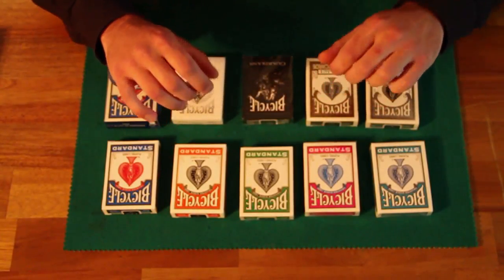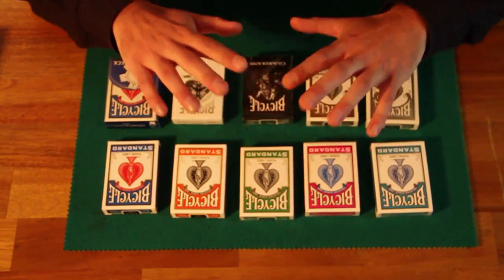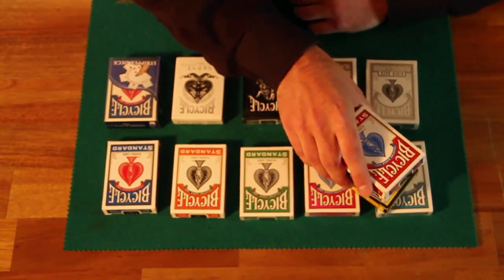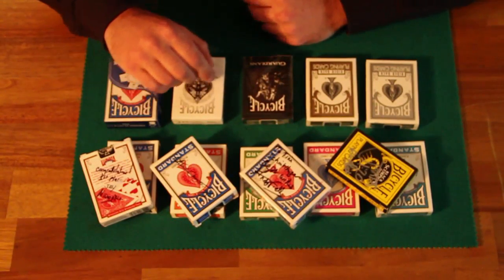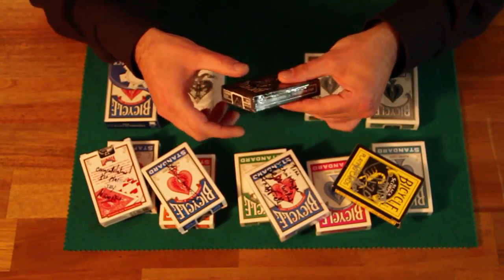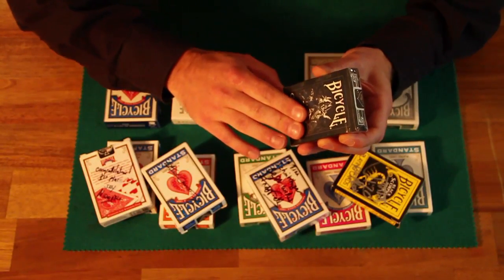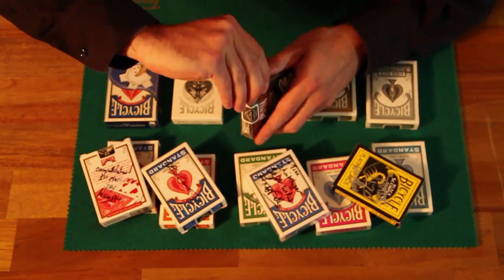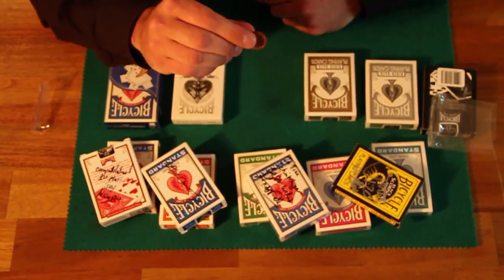COIN THROUGH CELLOPHANE coin magic trick CELLO by Mickael Chatelain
CELLO by Mickael Chatelain is a super visual coin magic trick with a coin visually melting through the cellophane of a brand new deck of cards. This is a stunning coin trick! Also I am showing off the decks I won winning the Christmas contest 2012 hosted by Missmag822.

Welcome to OTHMARIUS MAGIC, a channel dedicated to card magic, card tricks, magic tricks, card manipulation, conjuring and sleight of hand. Magic performances to inspire and entertain and tutorials to learn card magic, the high art of staging tricks and illusions with playing cards. From magic tutorials for beginners to advanced card manipulation. Learn how to do card magic! Learn...

OR JUST WATCH...

Cheers Othmarius